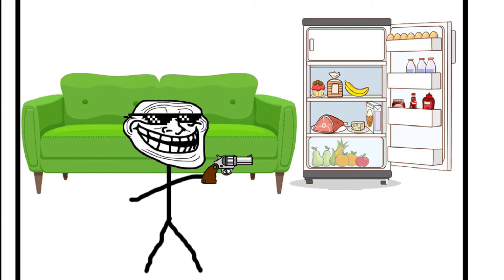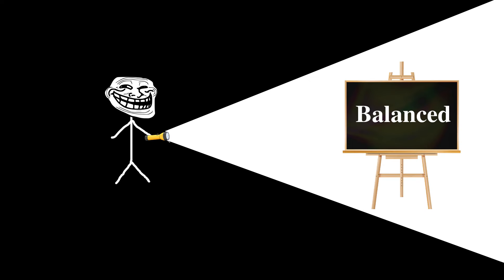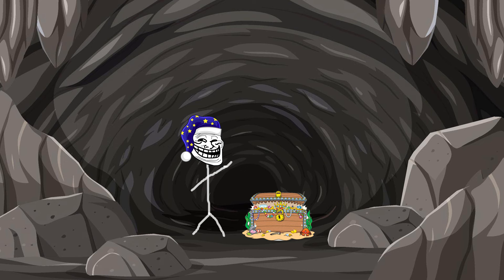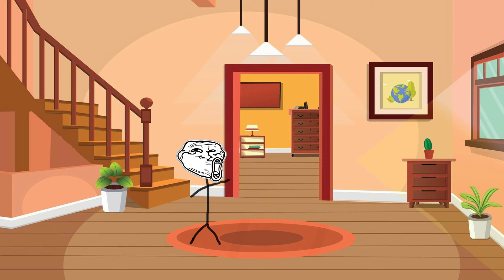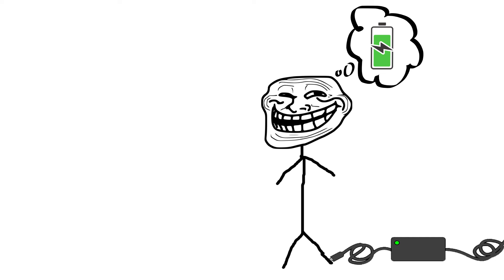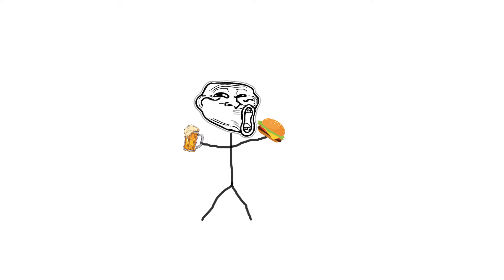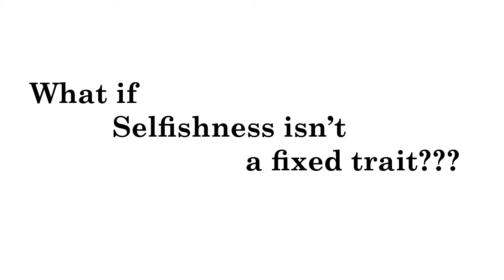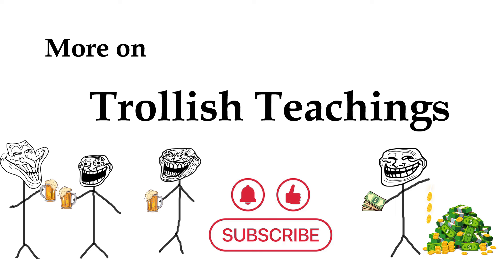Trollish Teachings: Selfishness Explained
Welcome to Trollish Teachings: Selfishness Explained, where we dive deep into the complex nature of selfishness and its impact on our lives and relationships. In this video, we explore the often misunderstood concept of selfishness, distinguishing between healthy selfishness and pathological behaviors that can arise from excessive selflessness.

Understanding selfishness is crucial in today's society, where we are frequently taught to prioritize others over ourselves, often at the expense of our own well-being. We will discuss how healthy selfishness can lead to improved emotional health, higher self-esteem, and more fulfilling relationships, while also addressing the dangers of pathological altruism—a phenomenon where individuals neglect their own needs in favor of others.

Join us as we examine various psychological theories, including the selfish gene theory and psychological egoism, to uncover how our motivations shape our behaviors and interactions with others. We'll also delve into the importance of setting personal boundaries and practicing self-care, allowing you to show up authentically for yourself and those around you.

By the end of this video, you'll gain valuable insights into how to balance your needs with those of others, fostering healthier interpersonal relationships while embracing your own desires.

Don't miss out on this enlightening discussion! Tune in to Trollish Teachings: Selfishness Explained and discover how understanding selfishness can lead to a more fulfilling life!